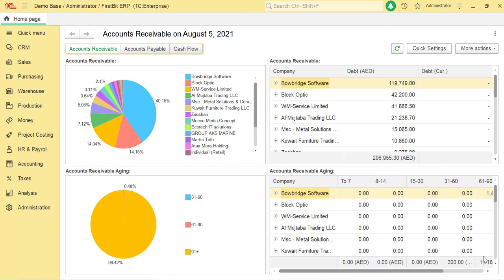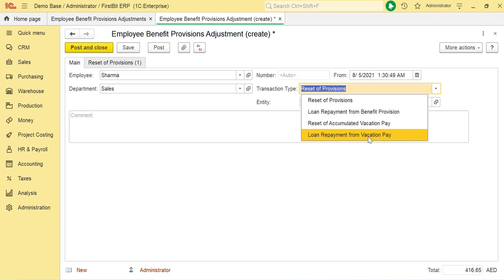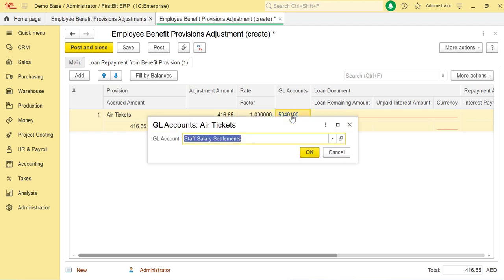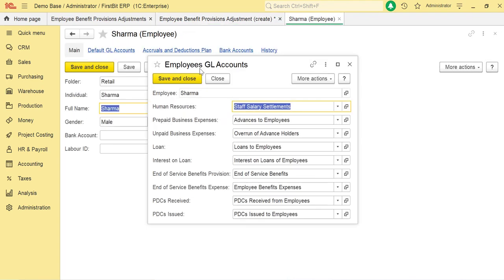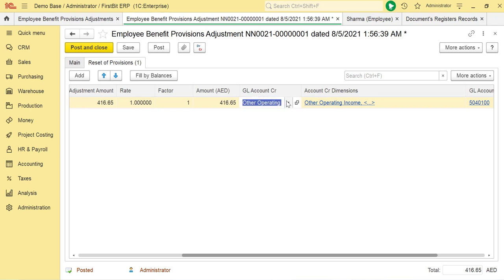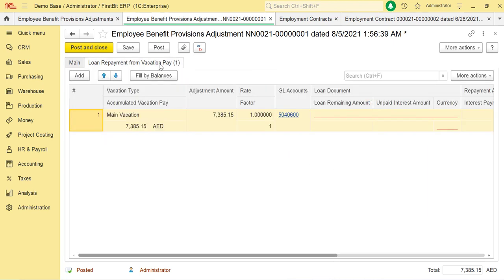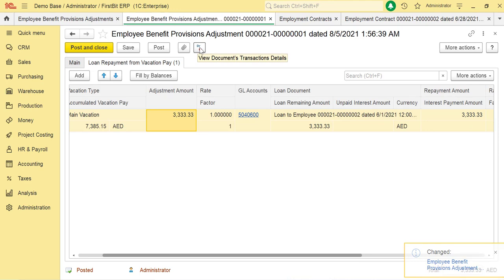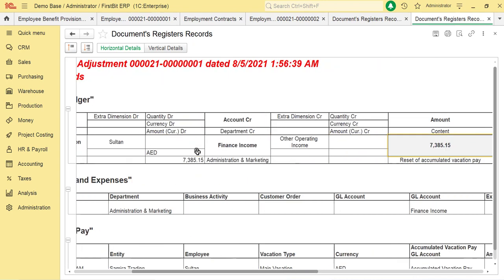How to adjust the Accrued Employee Benefits